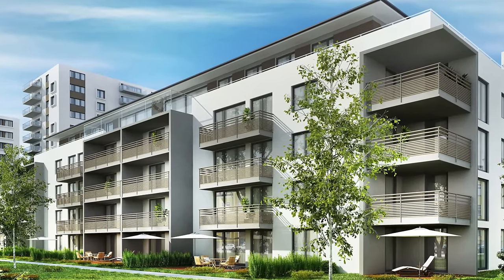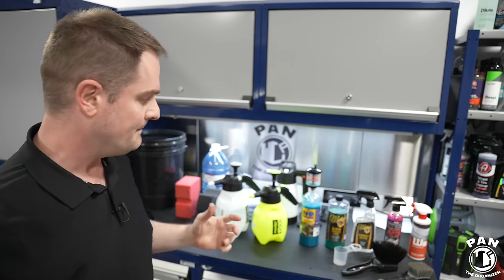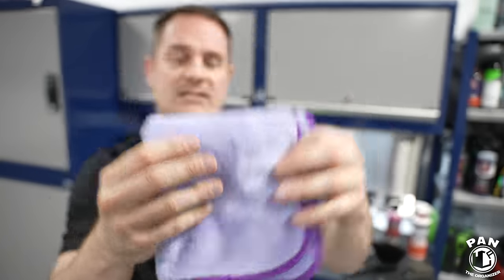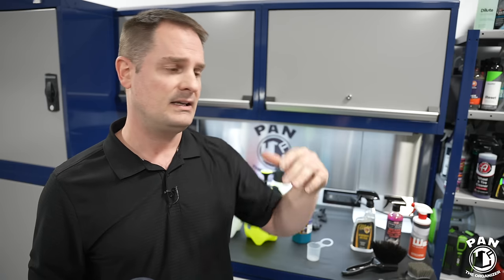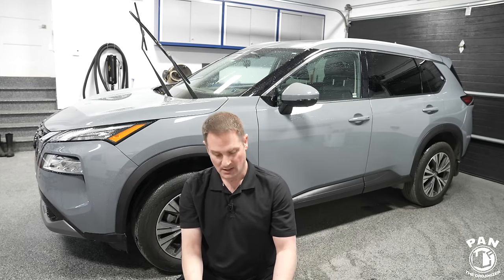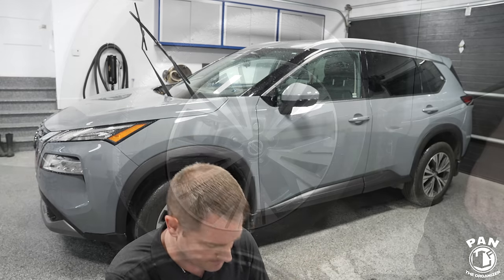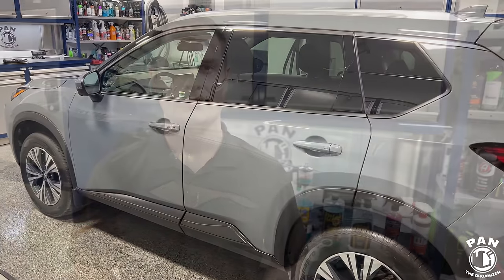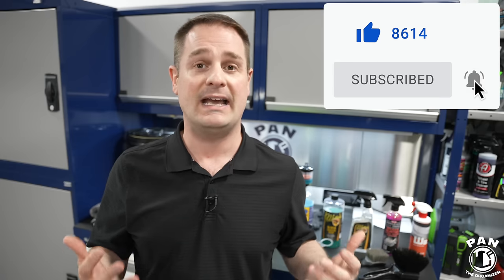How to wash your car without a hose or pressure washer! (RINSELESS WASH METHOD)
How to wash your car without a hose or pressure washer (RINSELESS WASH METHOD). In this episode, I give you a step by step tutorial of how to perform a rinseless wash, which is a washing technique that allows you to wash your car without the need to rinse afterwards.

⬇️🔶 LINKS TO PRODUCTS MENTIONED IN THIS VIDEO ⬇️⬇️

🇺🇸 For people in USA:
Wash bucket with gamma seal lid and grit guard
Distilled water
The Rag Company Ultra Black Sponge
The Big Red Sponge
IK Multi Pro 2 pump sprayer
Optimum No Rinse
The Rag Company microfiber towels
Measuring cup
McKee’s 37 all purpose cleaner
The Rag Company Gauntlet drying towel

🇬🇧 For people in the UK:
Wash bucket with gamma seal and grit guard
Distilled water
Measuring cup
All purpose cleaner
Wheel brush
Wheel face brush
Tire brush

Although rinseless washing can be very handy in some situations (as listed in the video), it is not designed to be a replacement for a traditional wash method with buckets, water and a hose or pressure washer. If the vehicle is covered in heavy mud, dirt or other caked on contamination, rinseless washing is not recommended. Please use common sense to determine if this is the right method for your situation.

Timestamps:
0:00 - Intro
2:15 - Tools & products
13:46 - How to dilute
16:51 - Demo
29:30 - Wheels & tires
33:54 - Drying
37:53 - Final results